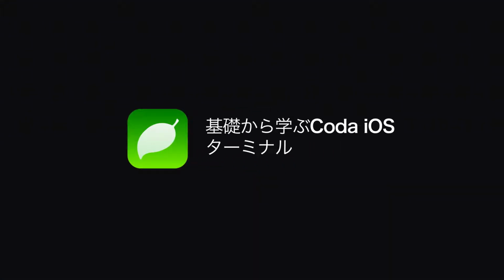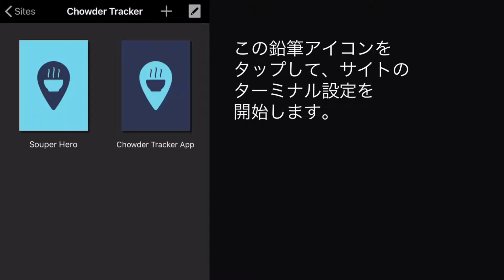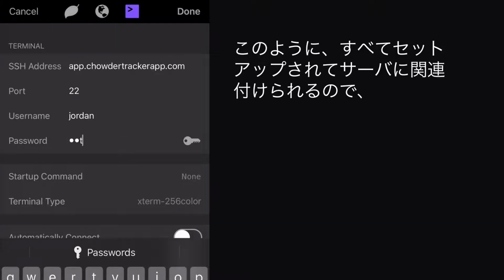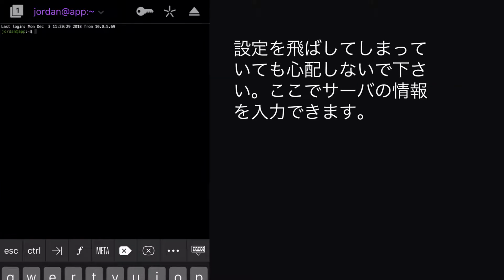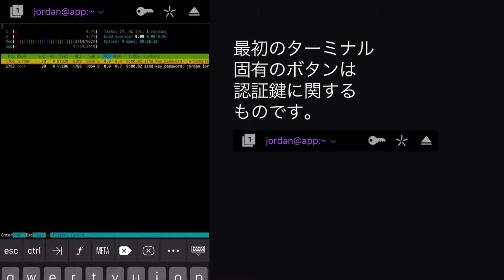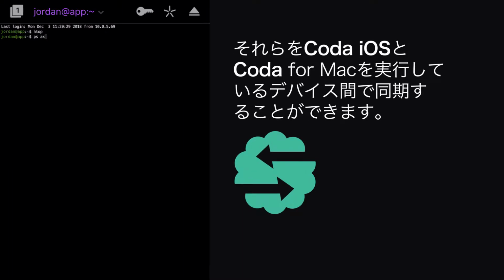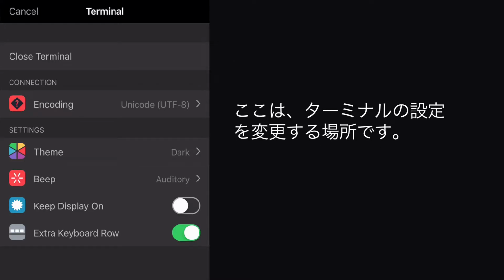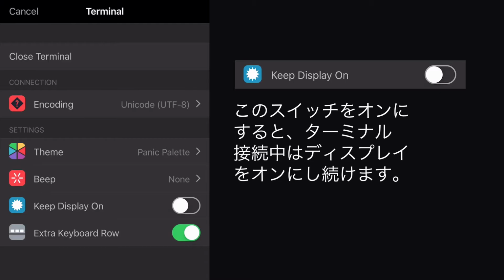Code Editorを始めよう: ターミナルについて（日本語字幕版）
Code Editor (Coda iOS) にはパワフルなターミナルが搭載されているのをご存知でしたか？お持ちのiOSデバイスで本機能を使いこなすためのヒントを、ぜひこのビデオで学んでください。